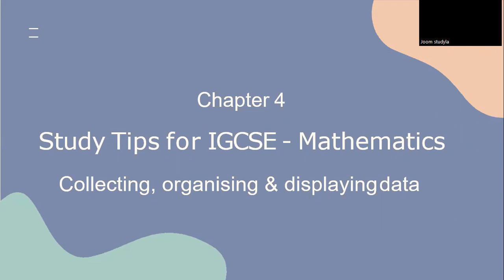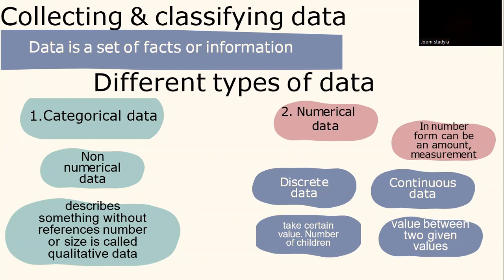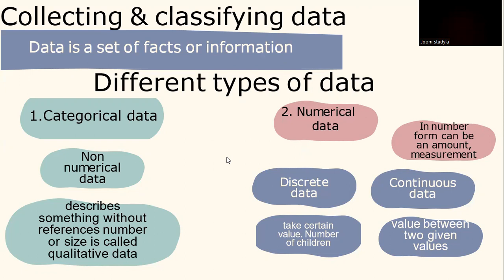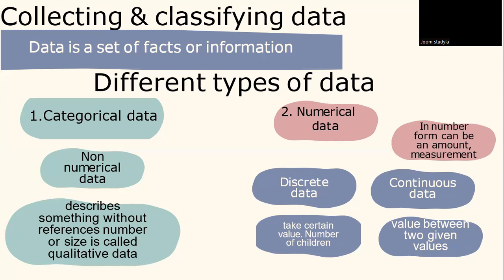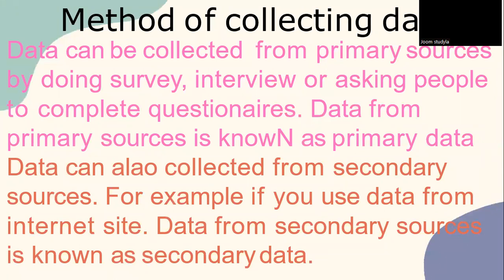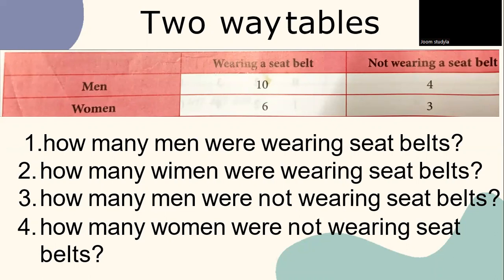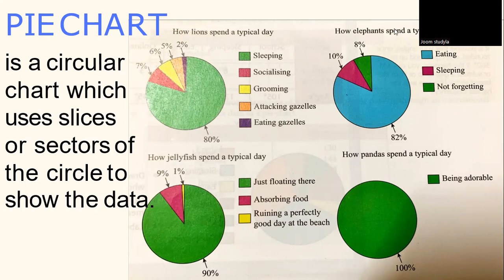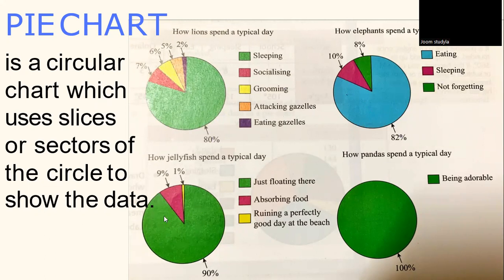Study Tips for IGCSE - Mathematics : Collecting, organizing & displaying data